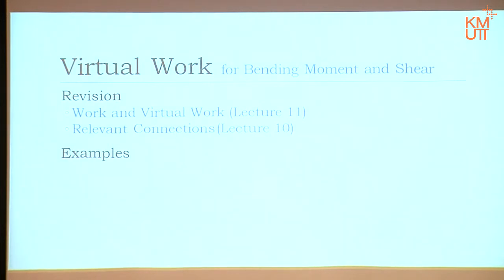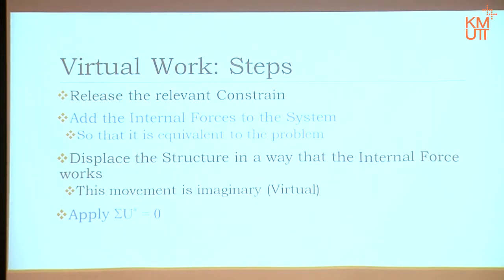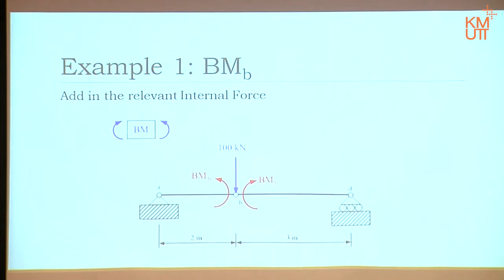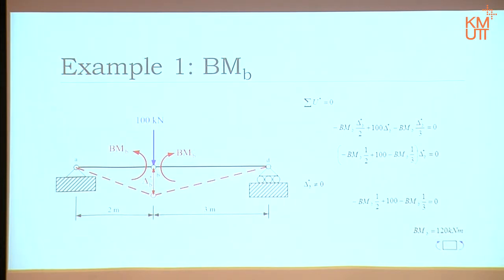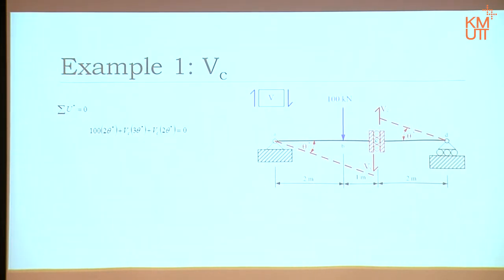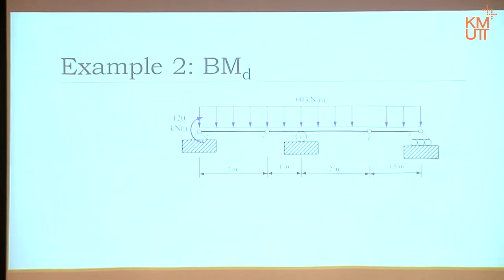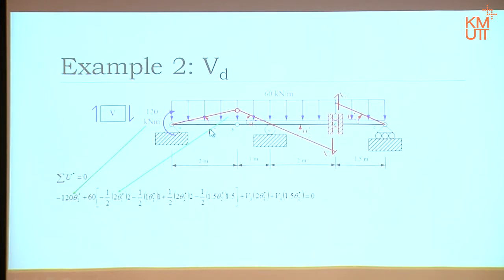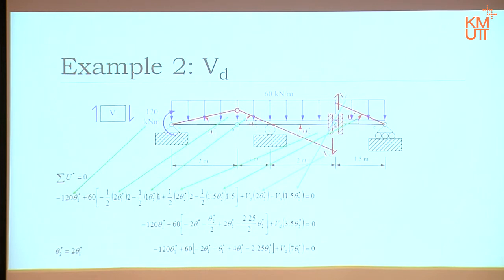KMUTT - CVE 131 Engineering Mechanics I : Virtual Work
Virtual Work
For Bending Moment and Shear Force

ITCE KMUTT

Tue,7th April 2015